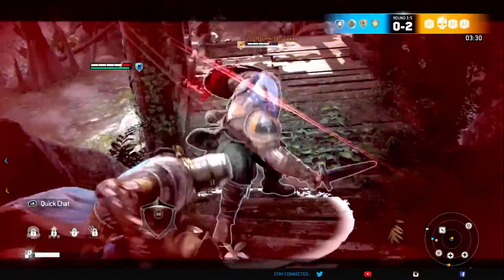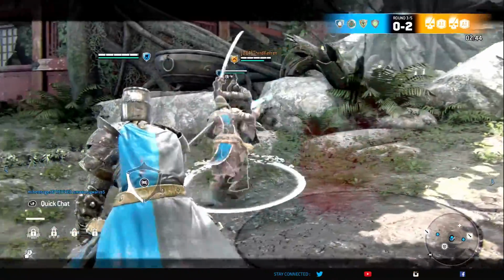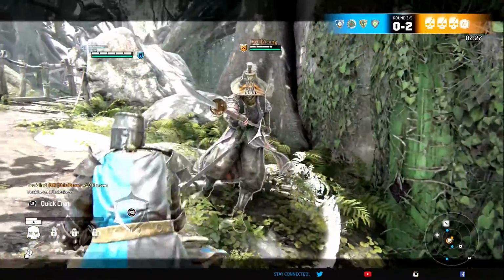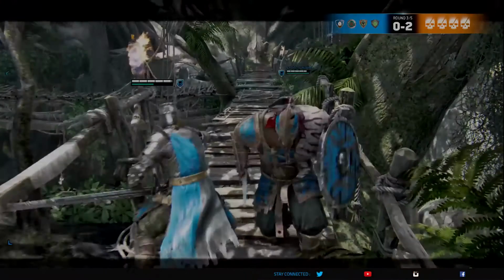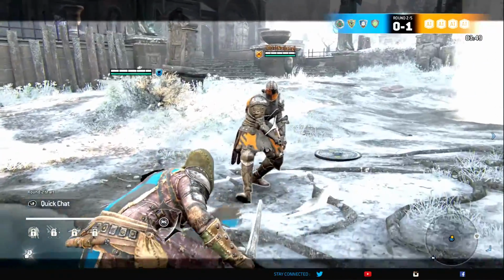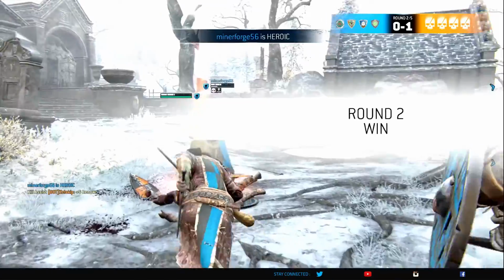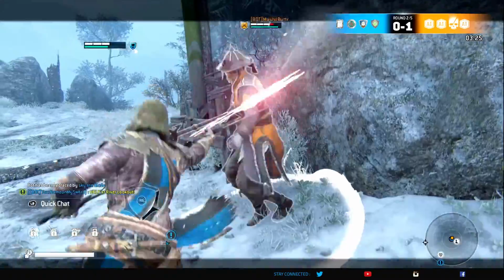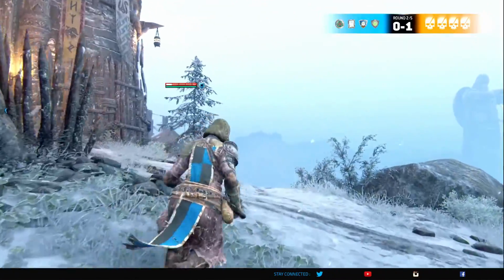FOR HONOR!!!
Take a trip back to medieval times, with For Honor!! Will be posting more on Friday and BF1 on Wednesday.

I Reserve all rights to the Content in this video.